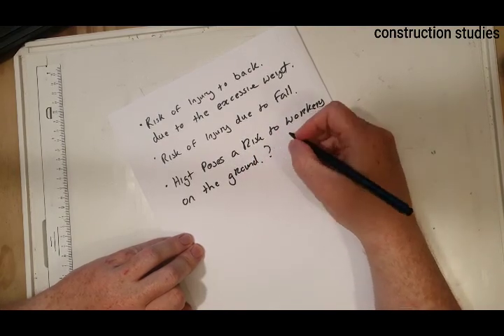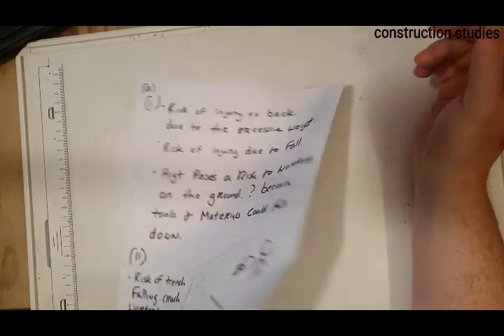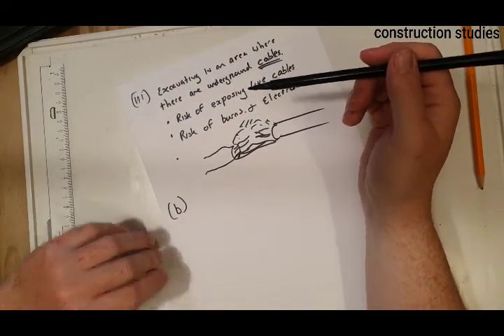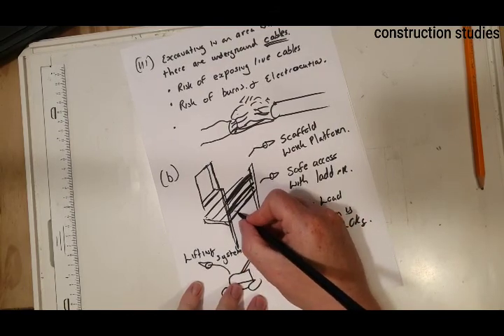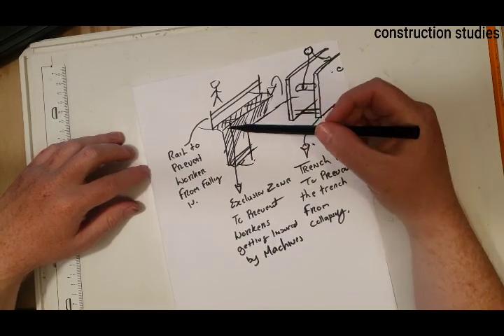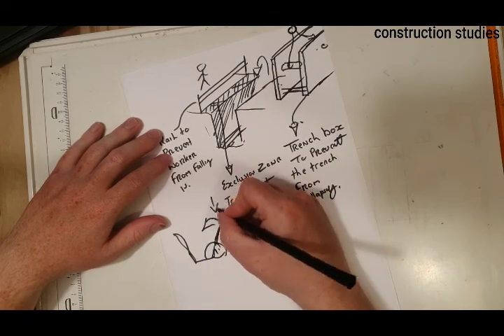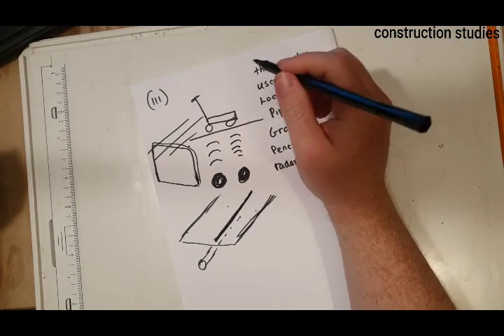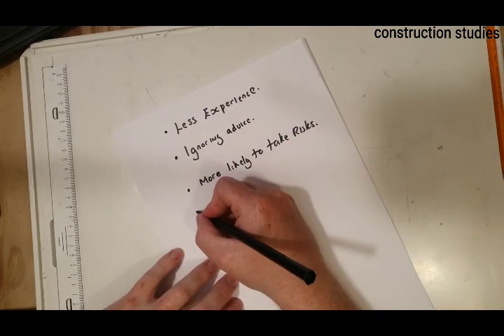25 April 2020